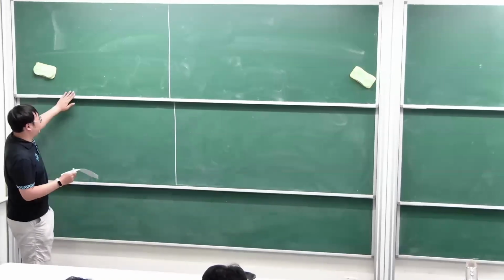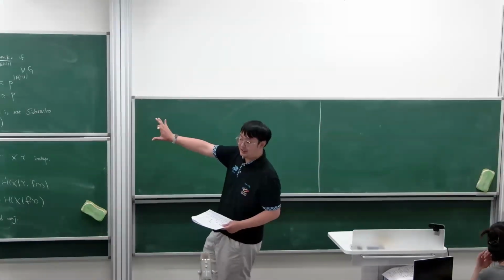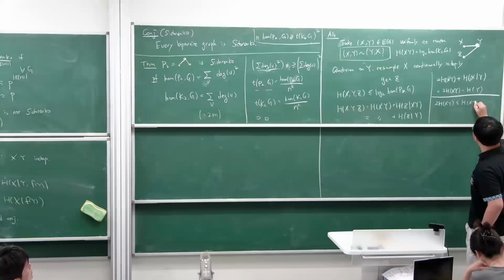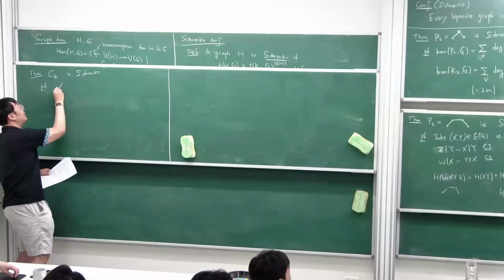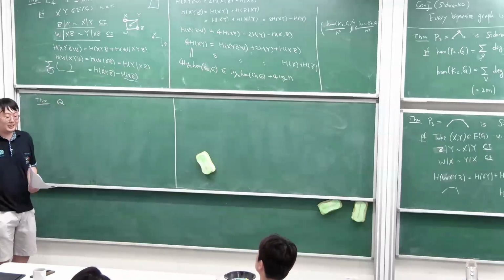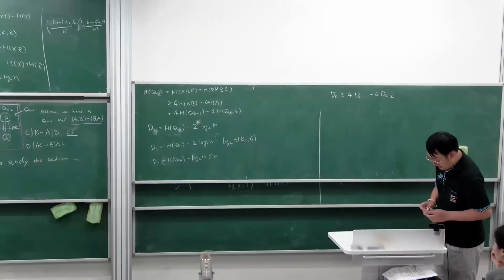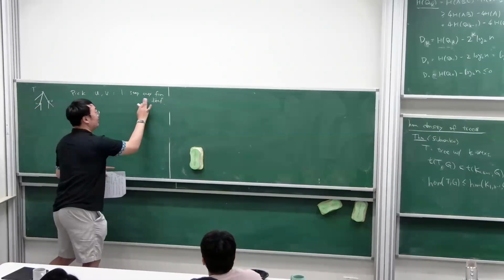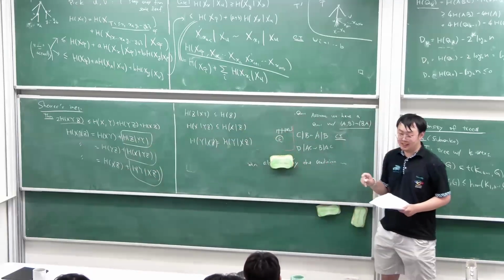26.07.07 Ting-Wei Chao, Entropy method in extremal combinatorics (Lecture 2)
IBS ECOPRO 2025 Winter School

Ting-Wei Chao, Entropy method in extremal combinatorics (Lecture 2)
July 07, 2026, Tuesday, @ 10:00AM - 11:30AM KST

SPEAKER
Ting-Wei Chao
Massachusetts Institute of Technology

The entropy method has been used in many recent works in extremalcombinatorics. With the help of Shannon entropy, significant progresshas been made on several classical problems, such as the union-closed conjecture and Sidorenko’s conjecture. There are also recent new proofs of classic theorems and their generalizations using entropy, such as the Kruskal-Katona theorem and Turan’s theorem. We will cover the basics of entropy and talk about some applications to graph homomorphism counting problems.